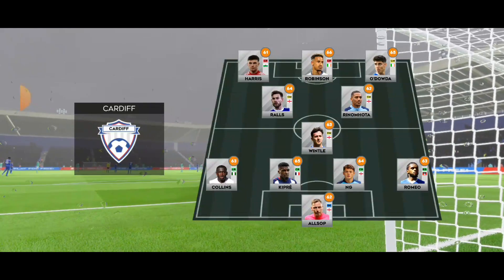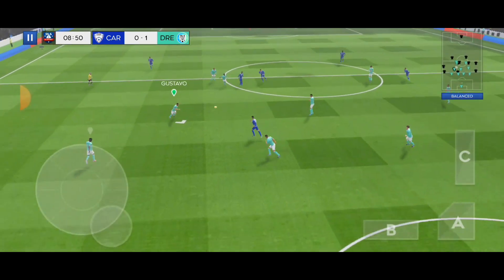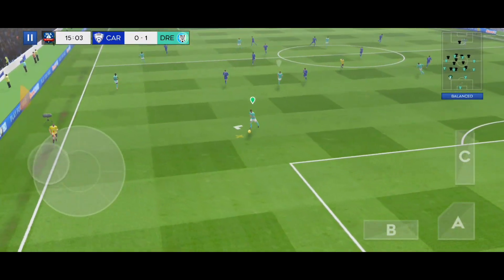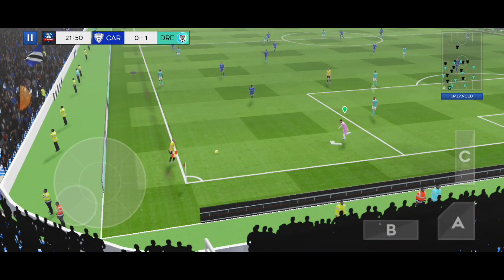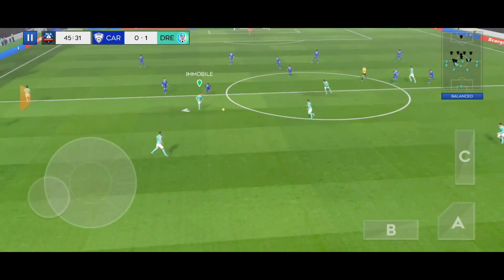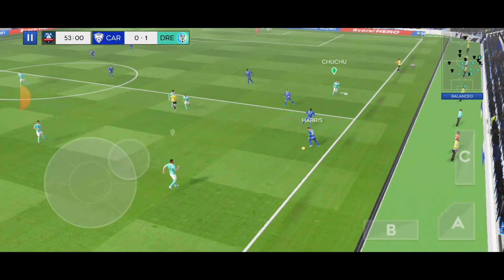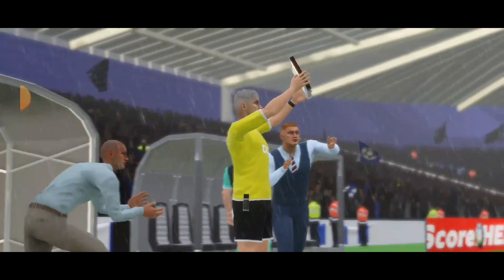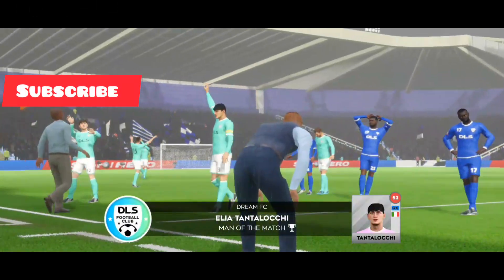fifa world cup league games football team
queres solved
fifa football league
football world league game
football soccer league game
fifa world league
football game league
a fifa
a football league
fifa games football
a football team wins 7 games
fifa b
soccer football world cup game